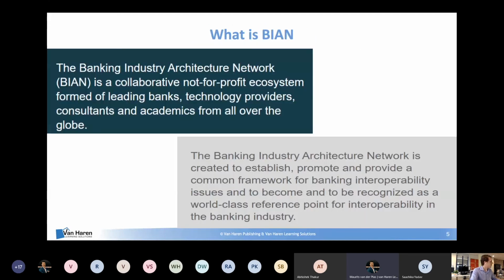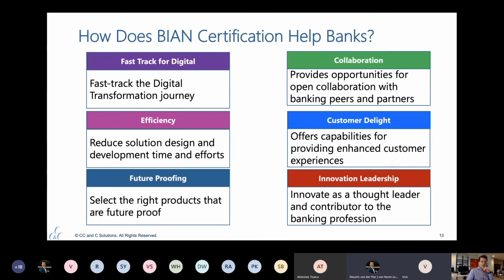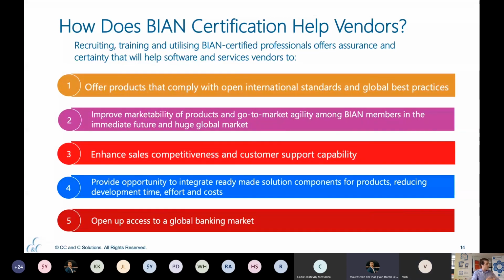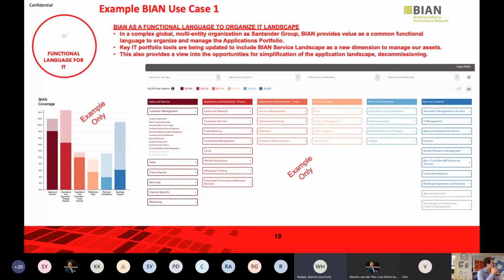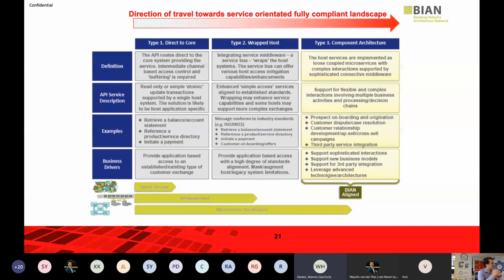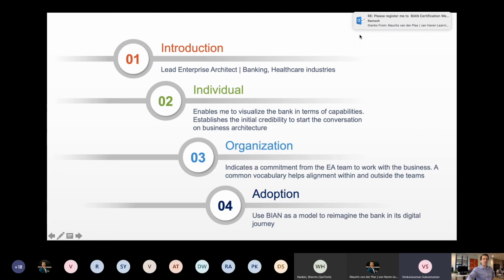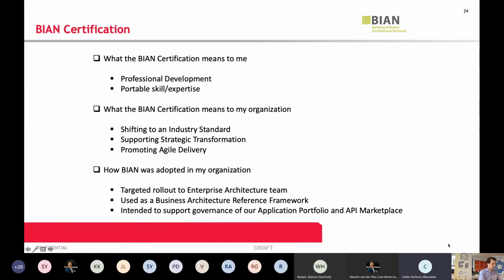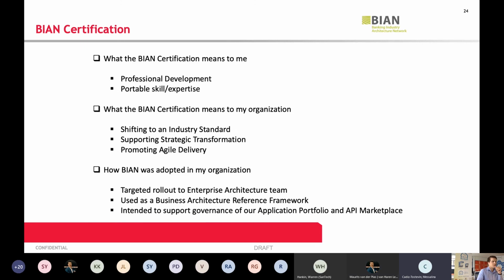BIAN certification webinar by CC&C Solutions and Van Haren learning Solutions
In this webinar answers the question, why a professional or organization should invest in BIAN certification. This webinar was executed at two different time zones. We have combined the non-overlapping content of both sessions so you can benefit from the broadest representation in content during the recording. In this webinar present where:

Why BIAN Certification- Real-life case studies from

Moderator
Maurits van der Plas (Director, Van Haren Learning Solutions)

We hope you enjoy this recording.